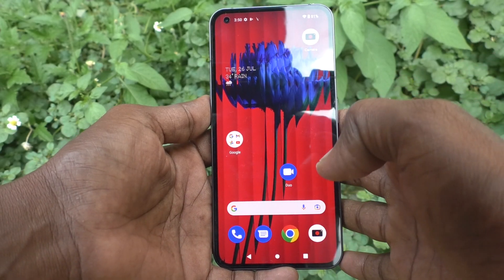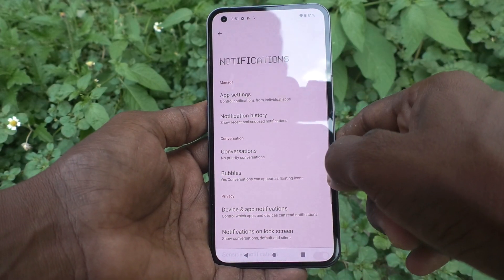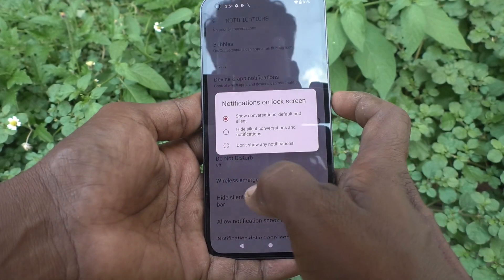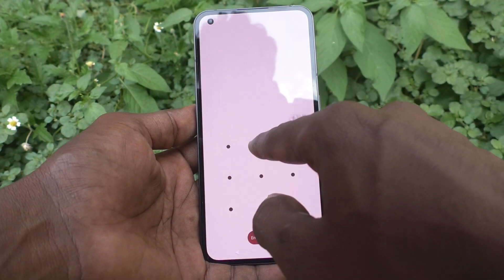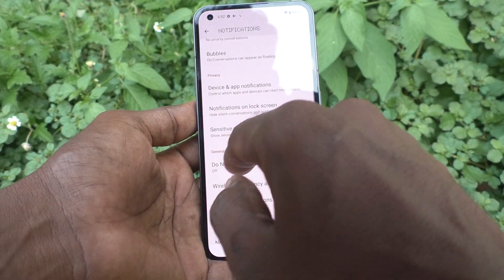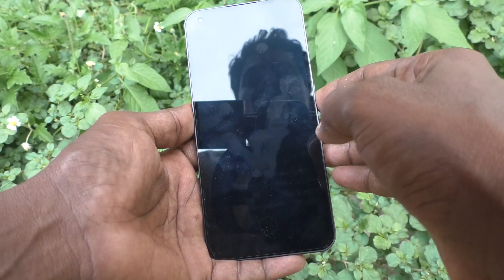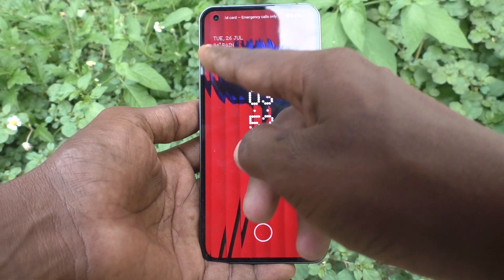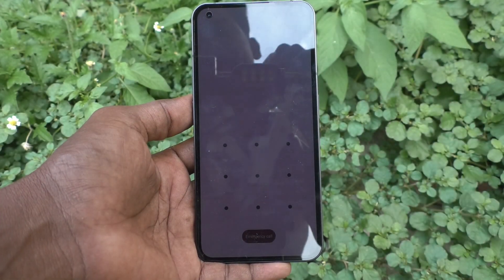How to hide or disable notifications on lock screen in Nothing Phone 1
Nothing Phone 1 notifications on lock screen hide or disable settings: Learn here how to hide or disable notifications on lock screen in Nothing Phone 1 smartphone.